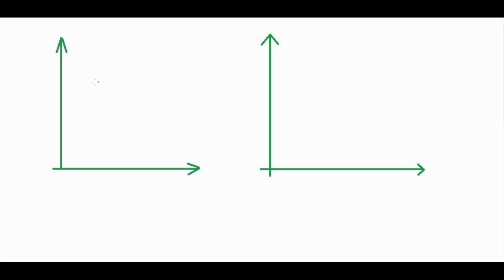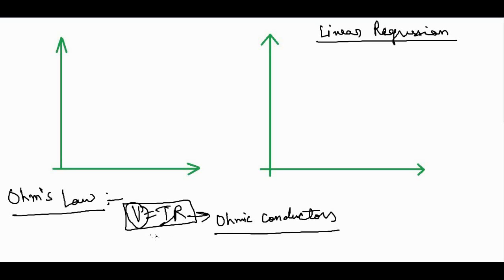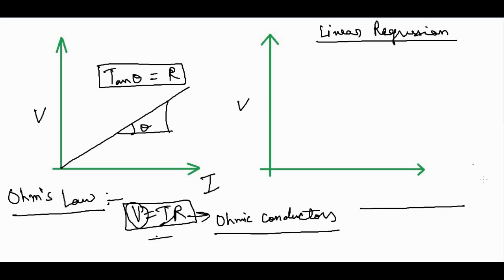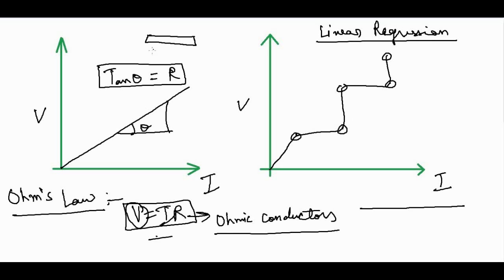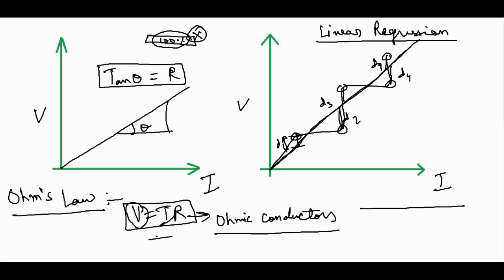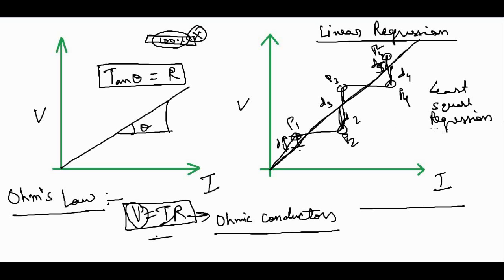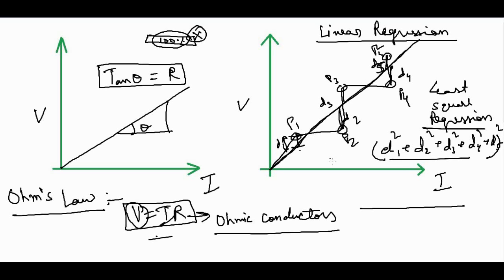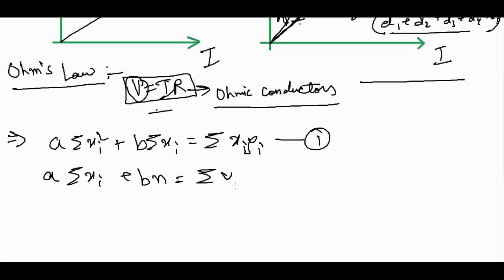What is linear regression??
This video shows an idea about what and how linear regression works: